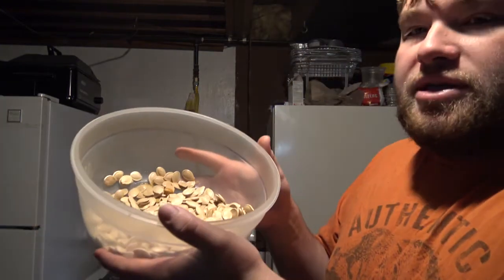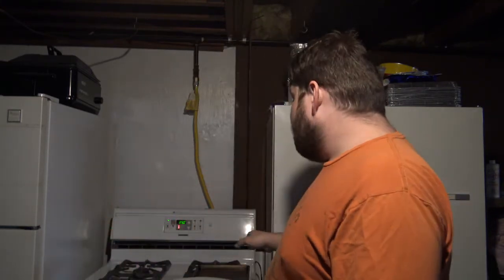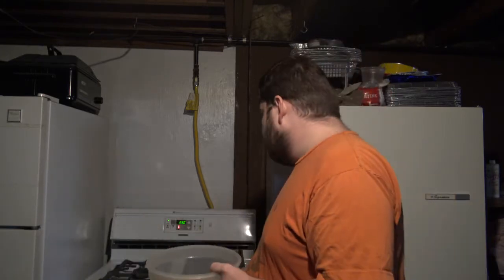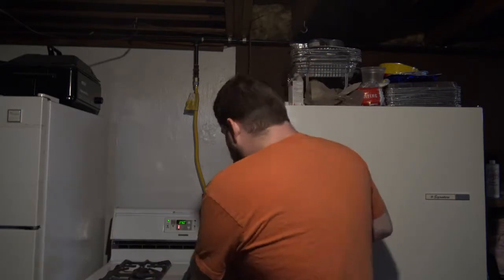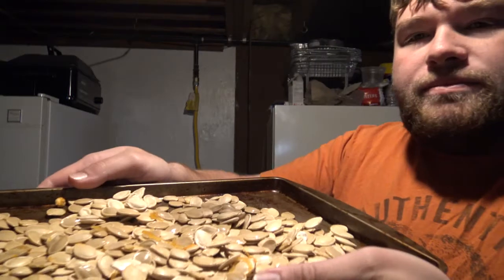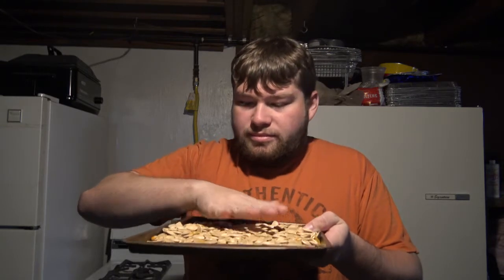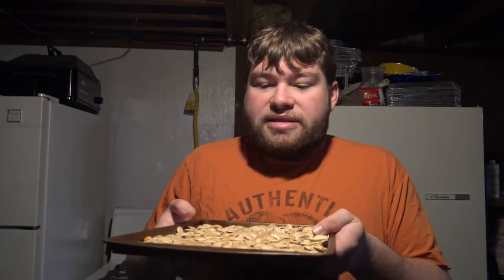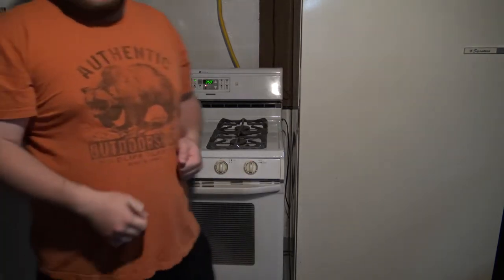How to Dry and Powder Pumpkin Seeds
In this video I will teach you how to dry and powder pumpkin seeds for spells and your own natural witchy medicine cabinet.